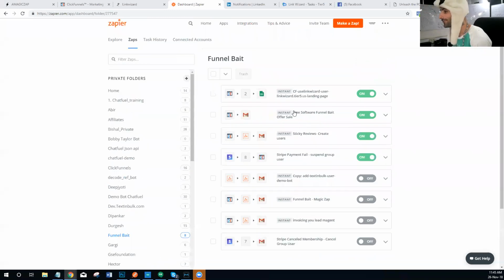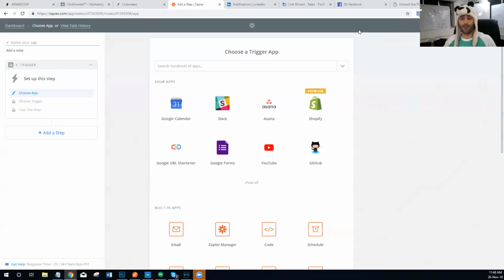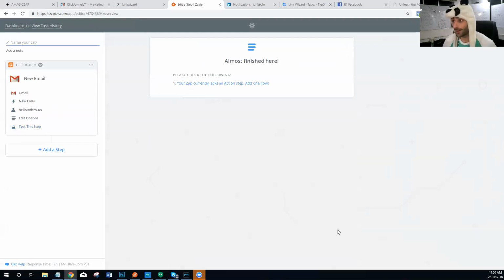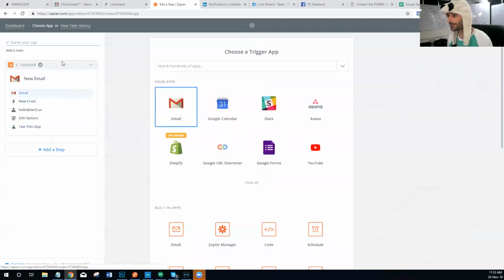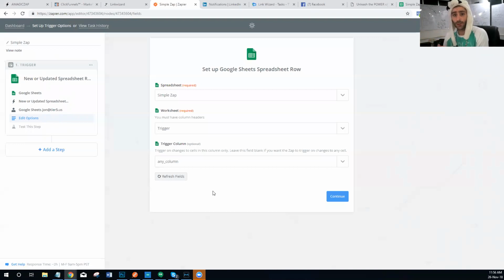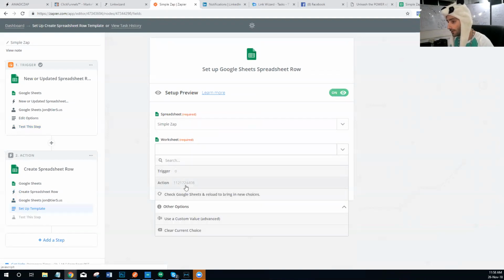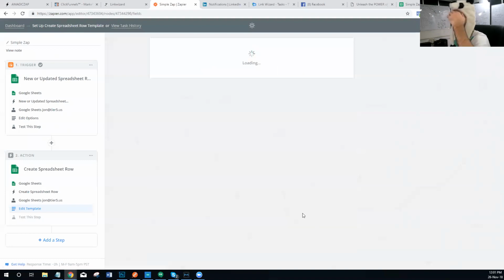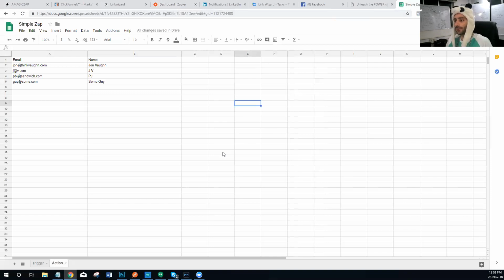Zapier Training - Our First zap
Creating our first zap